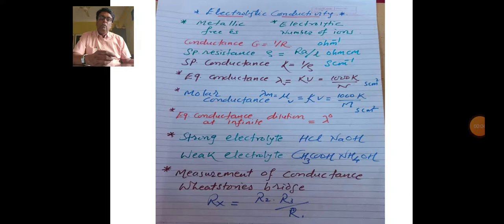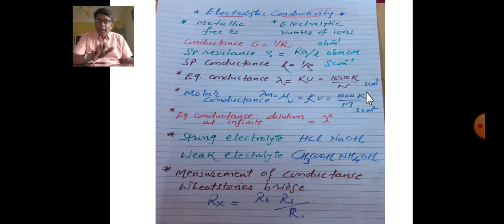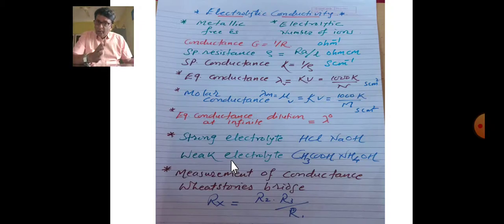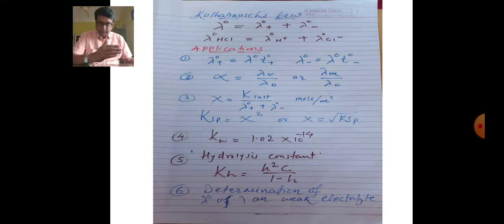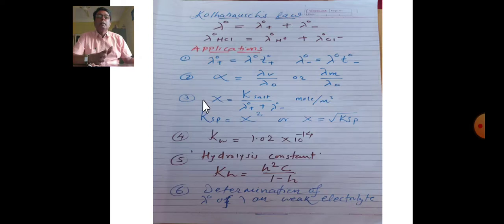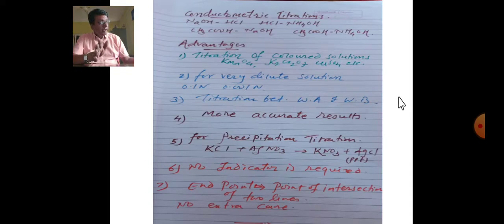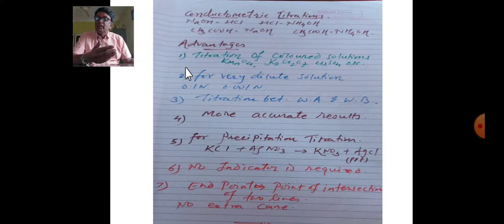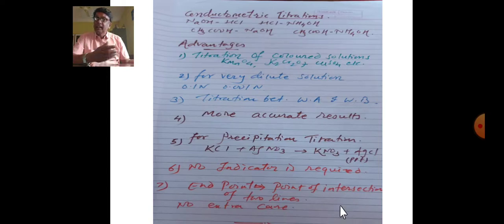BSc.2 PBZ Elec. Cond.